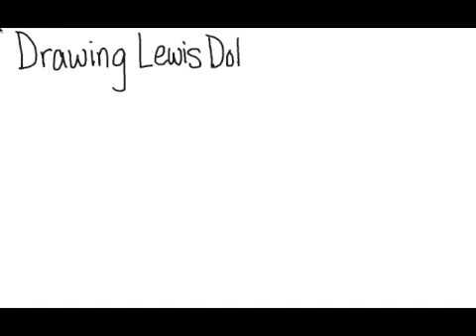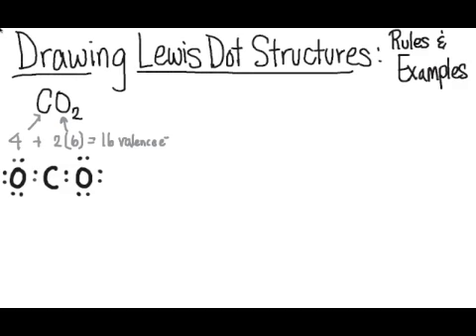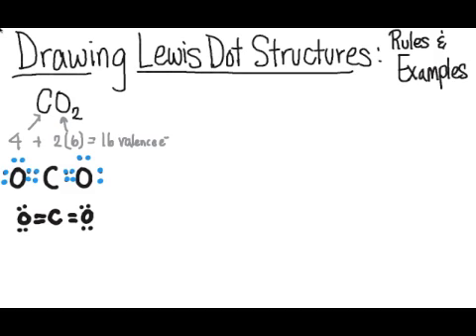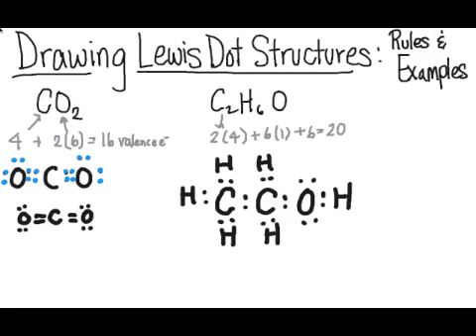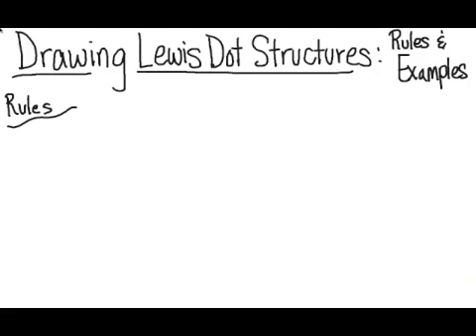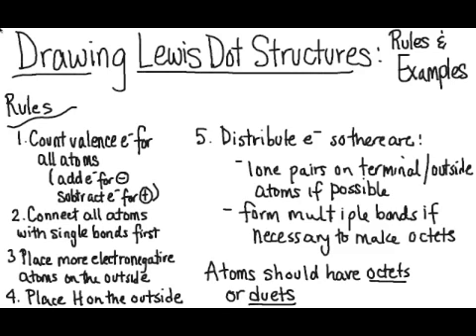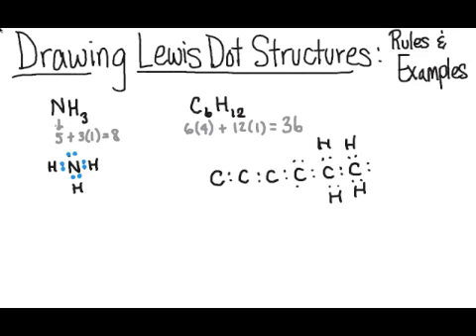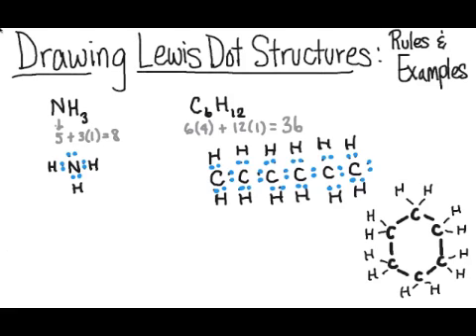Lewis Dots Part 2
This video describes the basic rules for drawing Lewis dot structures with examples.